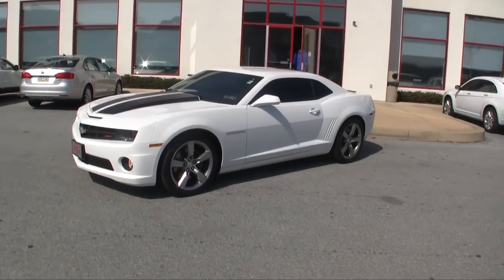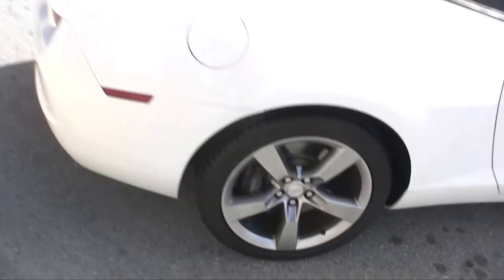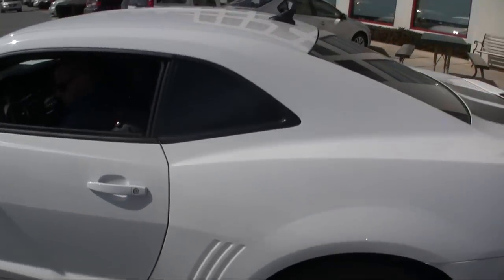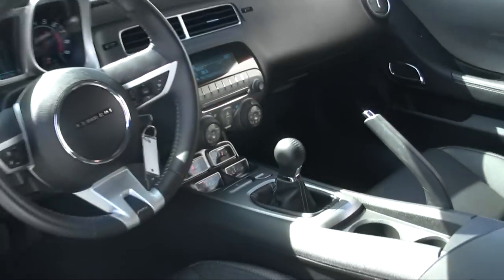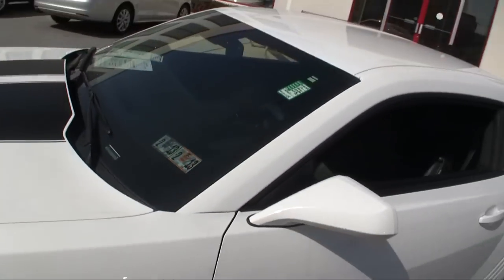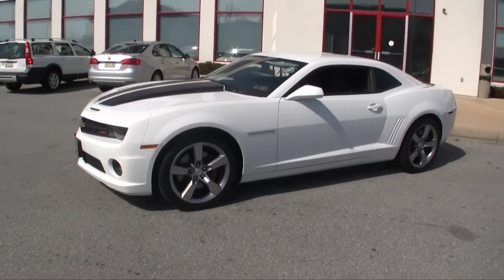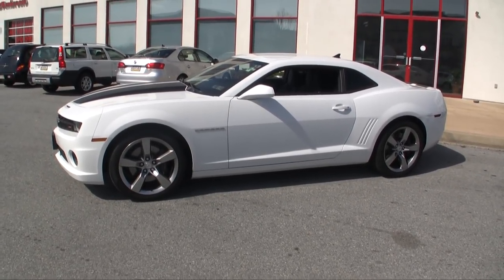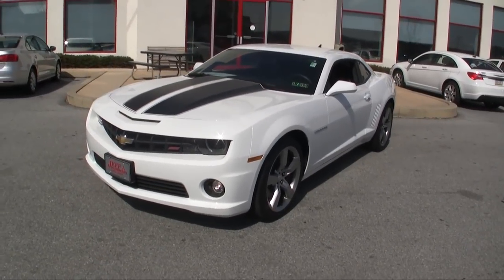2010 Chevrolet Camaro 2SS | Summit White | Coupe | Philadelphia, PA Stock M120116B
This is an almost BRAND-NEW 2010 Chevrolet Camaro! With just 7984 miles, this could be considered in as mint condition as it gets! It is a super-suave and very clean color of Summit White, that really brings attention to the vehicle and lends an aesthetically pleasing aura that will leave everyone wanting to gaze at this sweet, sweet eye-candy! Perfect for summer, put the pedal to the metal in this bad-boy and ZOOM! For more information, check out the Vehicle Details and if you'd like to see over 400 positive reviews and the reason we were named Dealer of the Year for customer service, check out (URL Shortened for your convenience!)